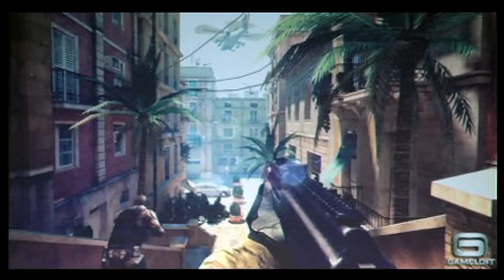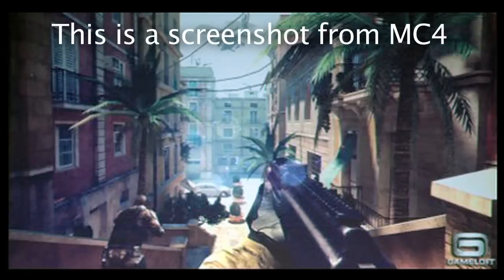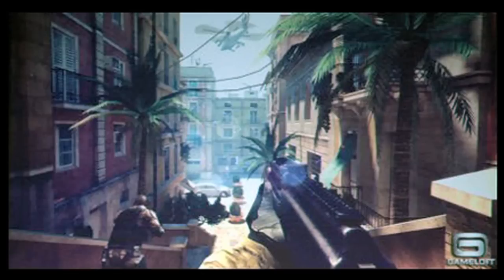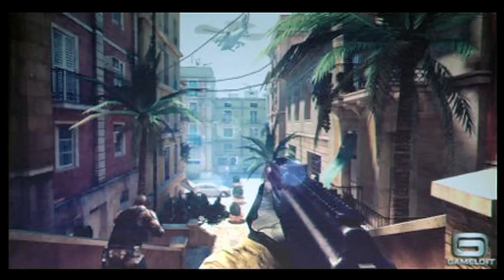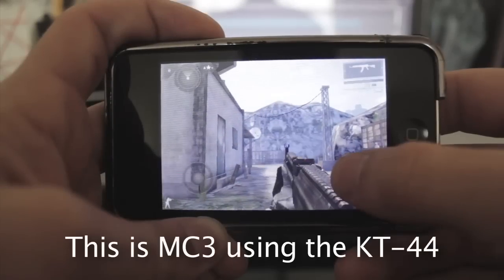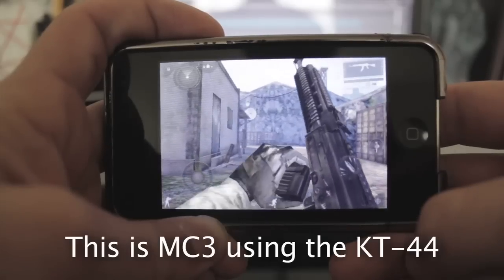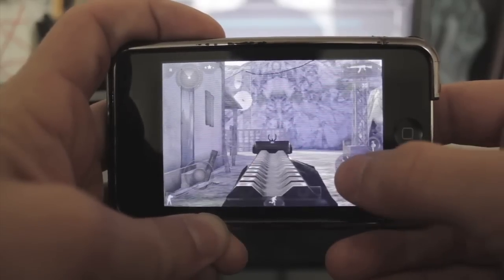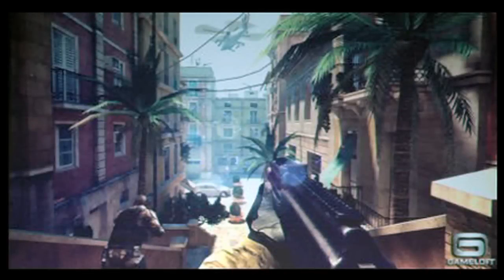▼MC4 NEWS! KT-44 Assault Rifle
According to this screenshot MC4 will have the KT-44! Here is my opinion.